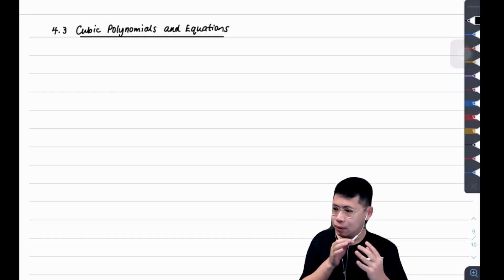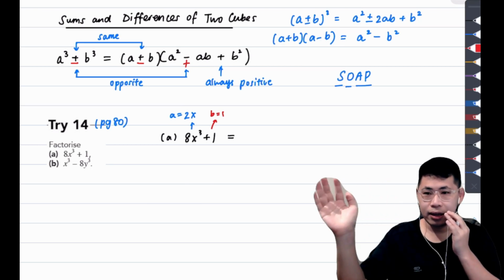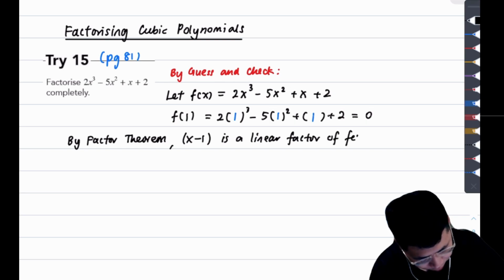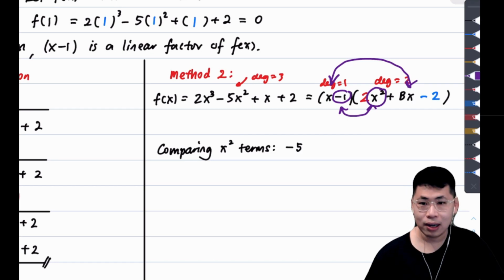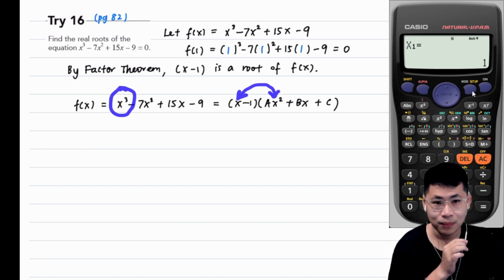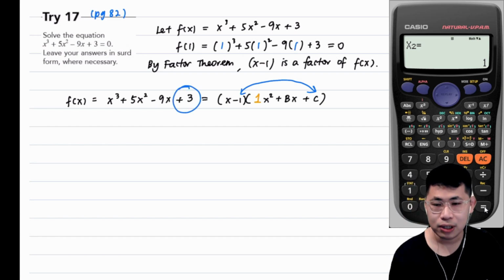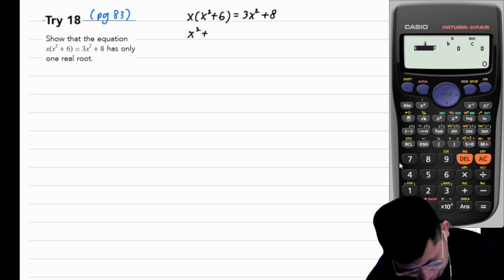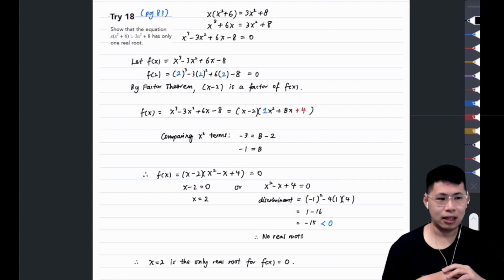3E AMath Chp4.3 Cubic Polynomials and Equations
00:00 Intro
02:45 Sums and Differences of Cubes (Identity)
06:46 Try 14
11:00 Factorising Cubic Polynomials
12:24 Try 15
24:36 Try 16 (Solving Cubic Equations)
33:00 Try 17
42:11 Try 18 (Show only one real root)
50:03 Outro